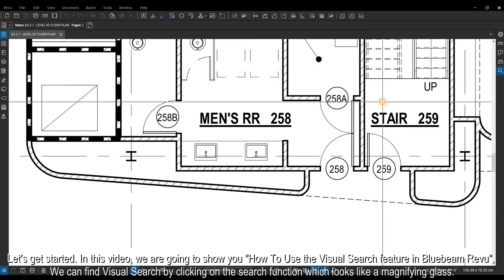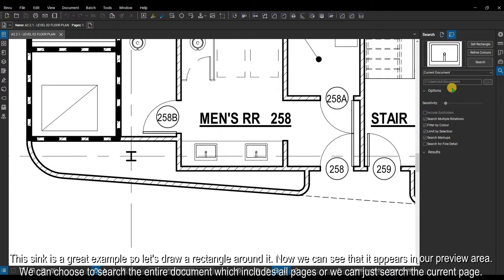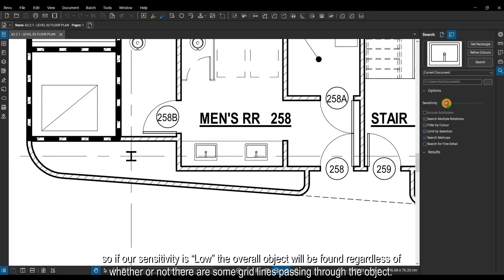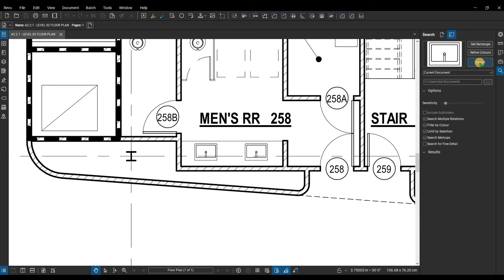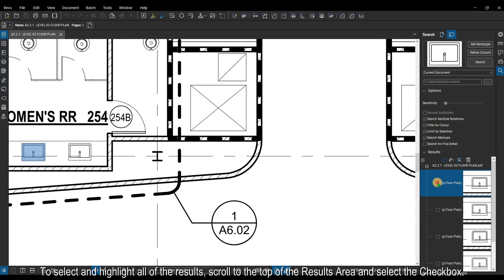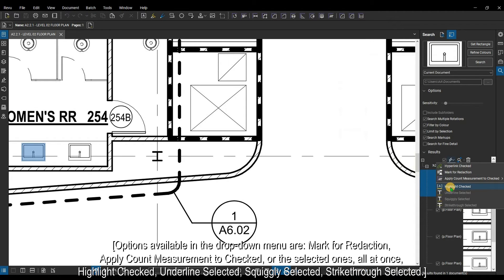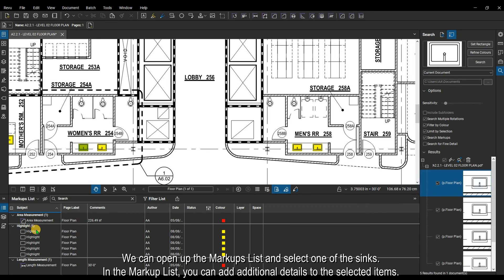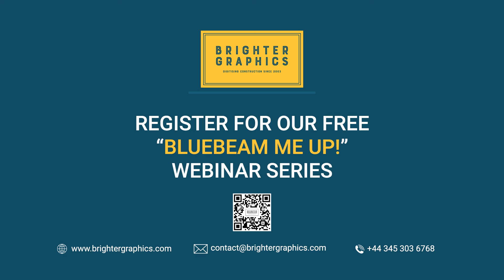How to Use the Visual Search Function in Bluebeam Revu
The Search panel allows you to search for text in the current PDF, all open PDFs, PDFs in a folder, or in the files in the Recents list. You can perform a Text search or a Visual search. You can also Search and Replace making this one of Revu's most powerful tools.

In this video, we are going to show you How to...“Use the Visual Search Function in Bluebeam Revu”, which will save you time and allow you to work effectively, maximising the potential of Bluebeam Revu.